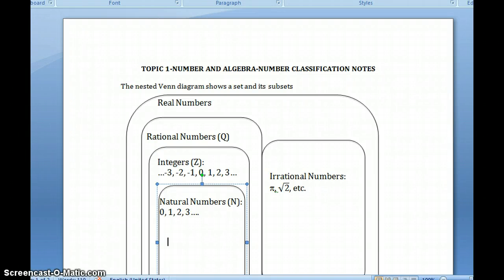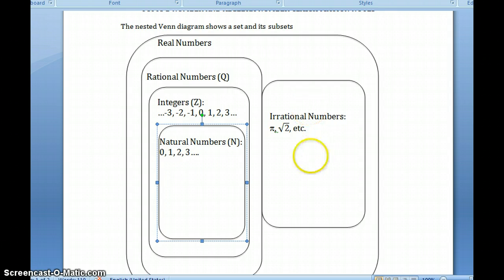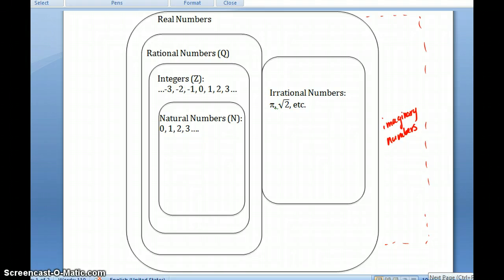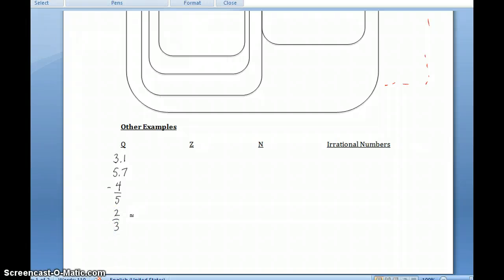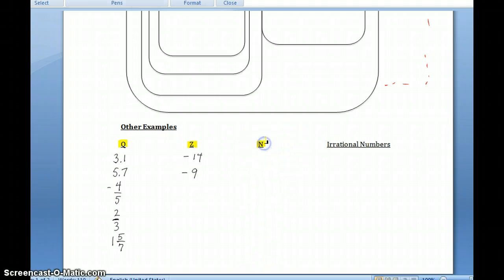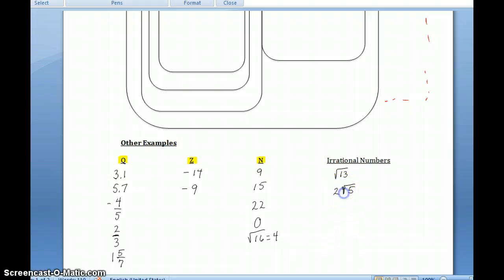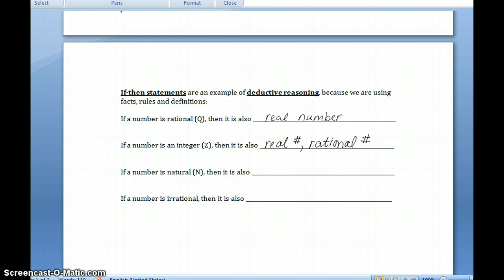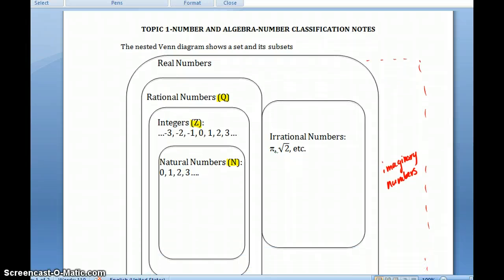Number Classification: rational (Q), integer (Z), & natural (N)